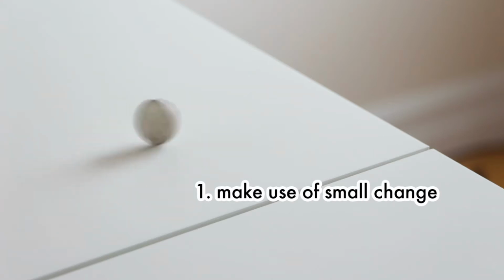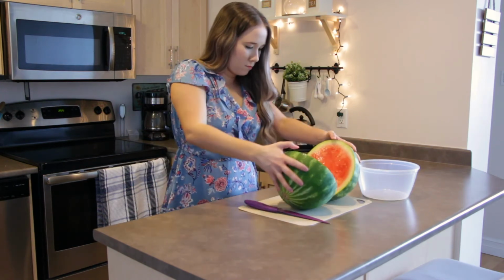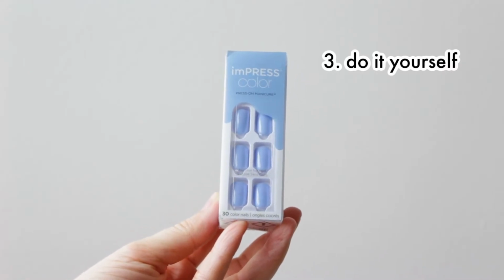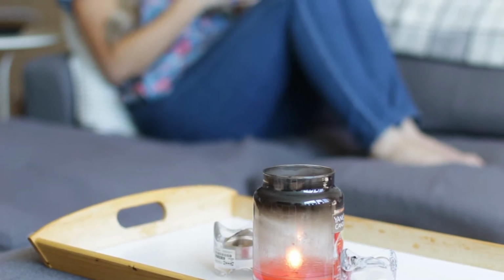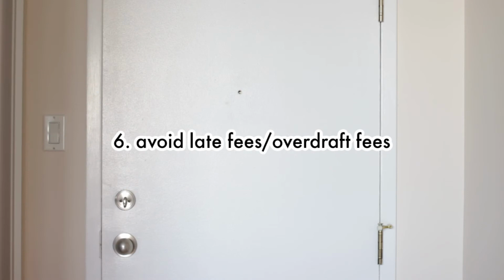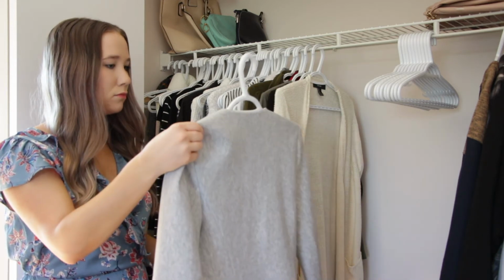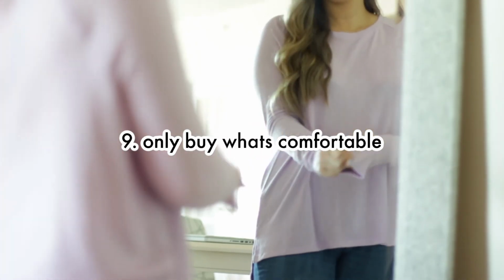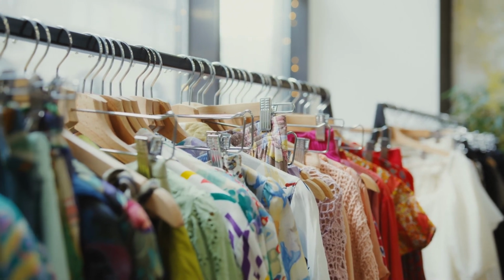10 Ways to STOP Wasting Money 2021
10 Ways to STOP Wasting Money 2021! Are you ready to hear some of my best money saving tips? Well, in this video i'm sharing 10 ways to stop wasting money AND save money in 2021. If we're not careful, it can be really easy to throw money away each day on unnecessary spending and wasteful habits. In this video i'm showing you how simple it can be to save money with a few good financial habits. I also love sharing tips on how to save money on a low income :) My main goal for this channel is to help you get ahead in your finances!

0:00 Intro
0:31 Tip #1
1:17 Tip #2
2:25 Tip #3
3:05 Tip #4
3:47 Tip #5
4:26 Tip #6
5:01 Tip #7
5:30 Tip #8
6:17 Tip #9
6:52 Tip #10

* MY LINKS! *
MY ETSY SHOP (PRETTY COZY JEWELRY):

* MY FILMING EQUIPMENT/FAVOURITES! *
Budget Binder
Studio lights
Canon t5i camera
Canon 50mm lens
Laptop Computer

Please use your own discretion when managing your personal finances. Some of the links included above may be affiliate links, meaning that if you choose to make a purchase using my link, i receive a small commission at no cost to you. Thank you so much for using my links! *